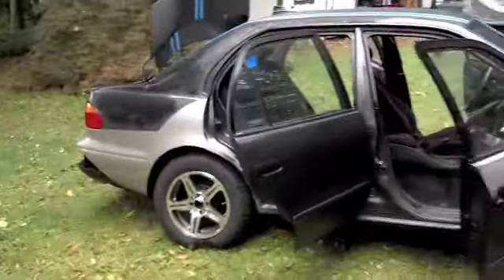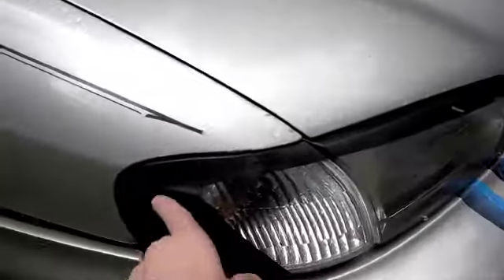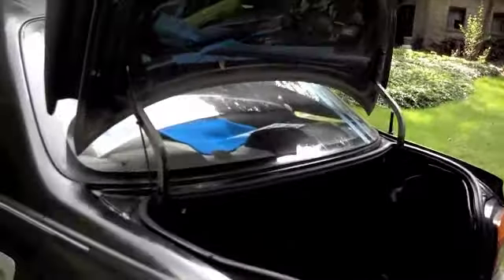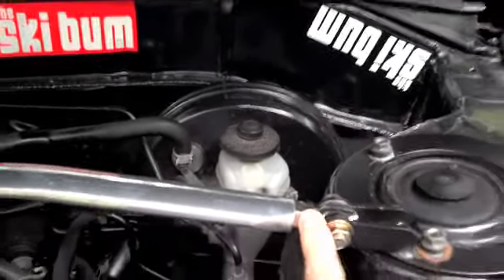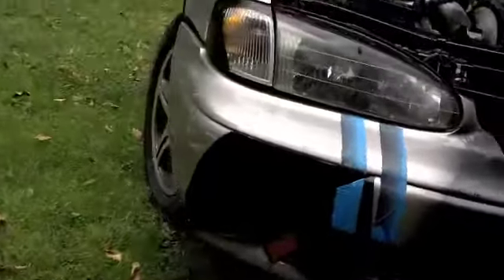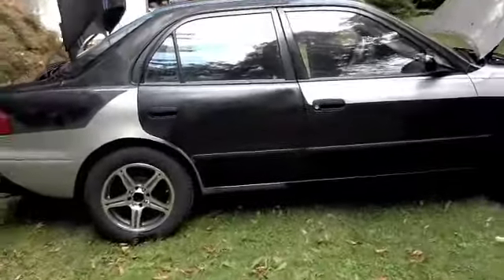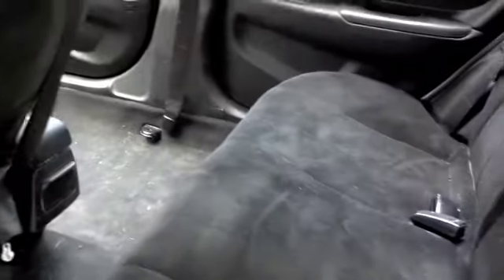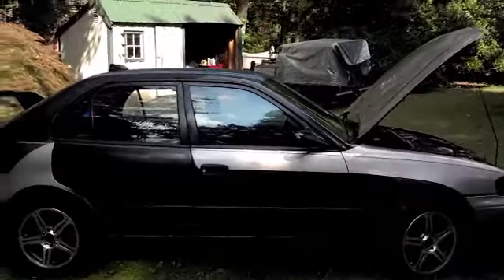Budget Modifications Part 1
Budget Custom Modifications for Aesthetics, Performance, and Practicality- Part 1